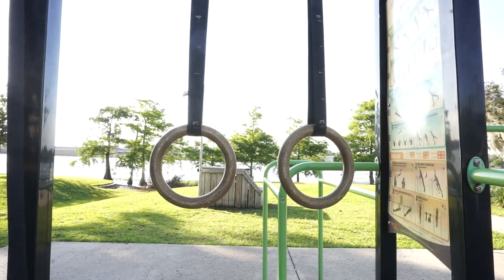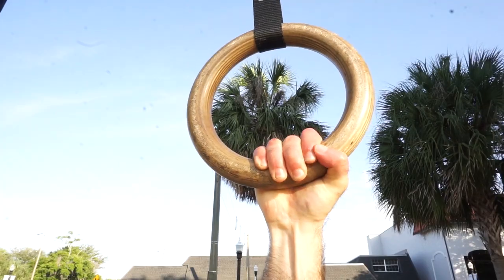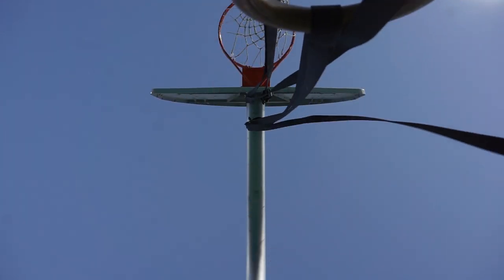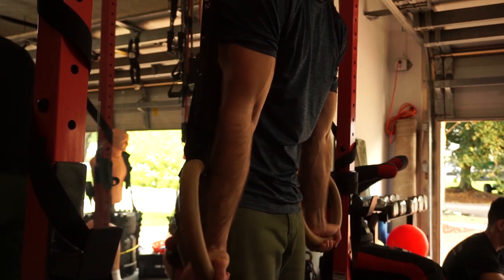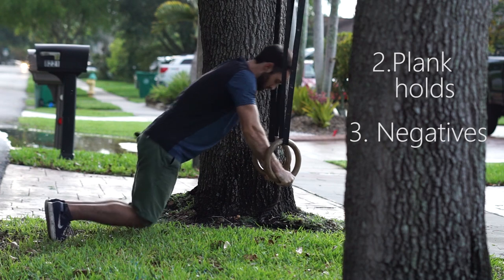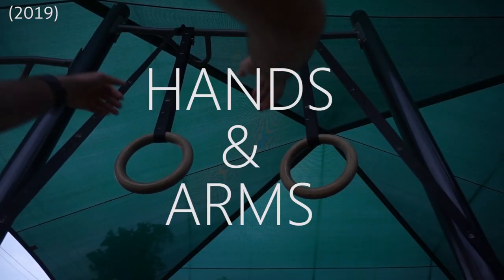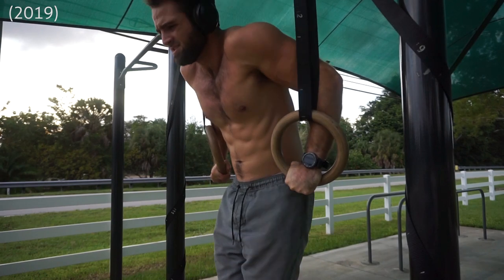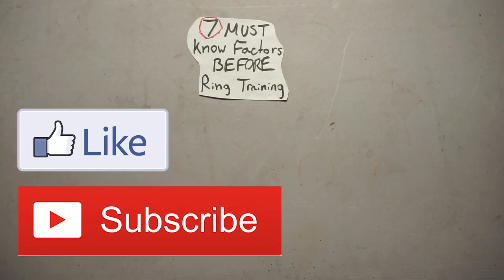Gymnastic Rings - 7 MUST KNOW FACTORS BEFORE RING TRAINING (BEGINNERS GUIDE)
Hey guys welcome back, in this video I go over my 7 must know factors/tips that you should know prior to training with gymnastic rings. Gymnastic rings are an incredible tool for developing upper body strength and size, but if you are not prepared on how to approach/use the rings prior to training with them you might struggle more than you need to.

0:00 Intro
0:42 Material & Size (1)
2:04 Anchor Points (2)
4:01 Instability (3)
5:02 Varying Intensity (4)
6:24 Measuring Intensity (5)
7:34 Hands & Arms (6)
8:20 When to start training with rings (7)
9:22 Outro

1.Gymnastic Rings (Wooden)

2. Resistance Bands
(closed bands)

(open bands w/ handles)

3. Parallettes

4. Iron gym

5. Chalk